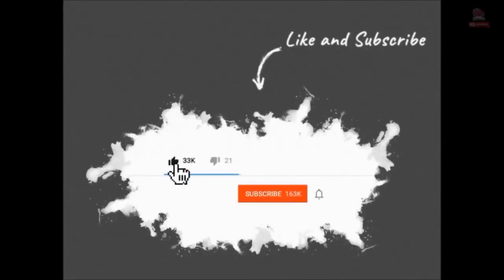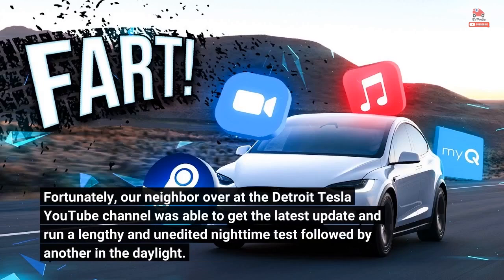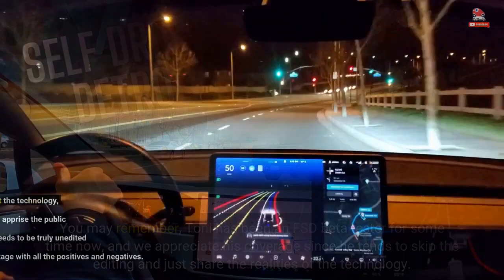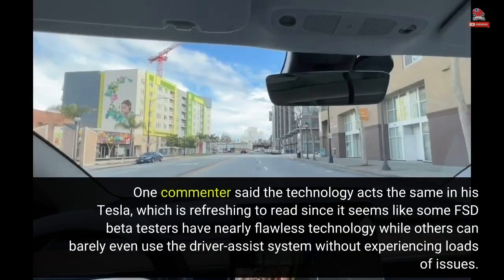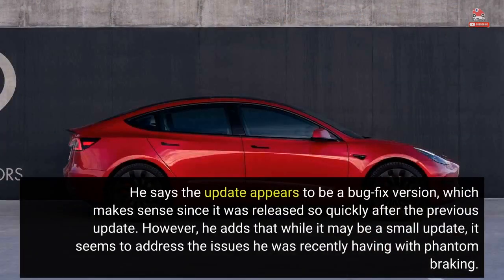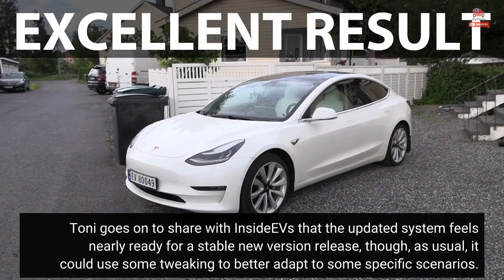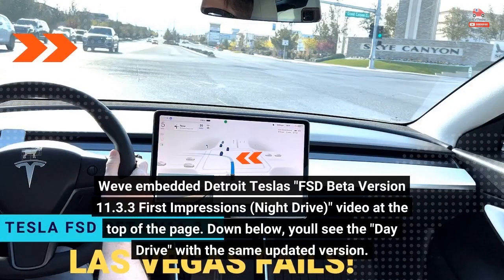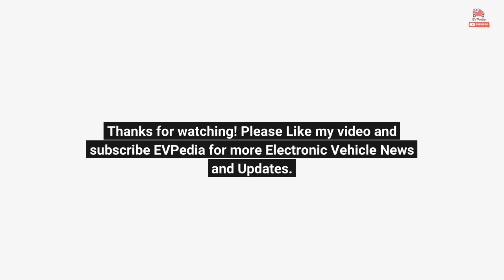Tesla FSD Beta V11.3.3: Unedited Real-World Footage From Detroit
Just days after Tesla released its Full Self-Driving beta capability version 11.3.2, there's another point update rolling out. Fortunately, our neighbor over at the Detroit Tesla YouTube channel was able to get the latest update and run a lengthy and unedited nighttime test followed by another in the daylight. We just shared Toni Ezero's Detroit Tesla day and night tests with you last week. You may remember, Toni has been an FSD beta tester for some time now, and we appreciate his coverage since he tends to skip the editing and just share the realities of the technology. If people...